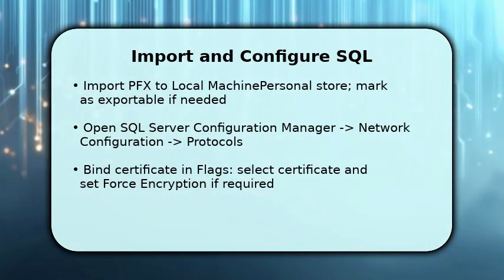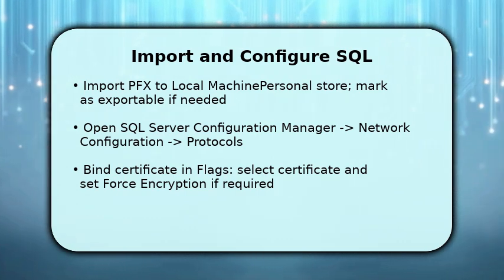How to Configure Sql Server Ssl Part 1 (easy Method)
Learn the straightforward steps to set up SSL on SQL Server in this comprehensive guide. Part one covers initial setup, including certificate creation and configuration for secure connections.